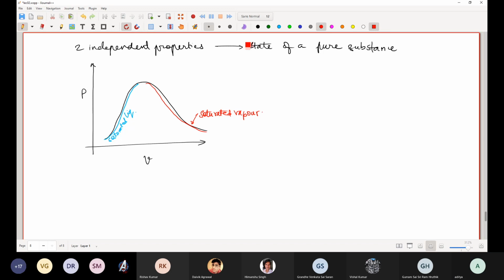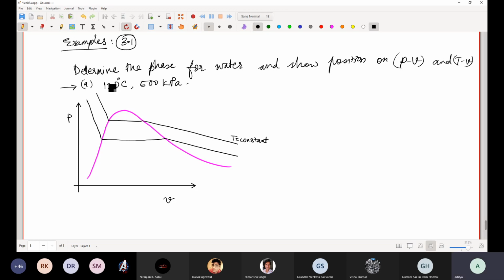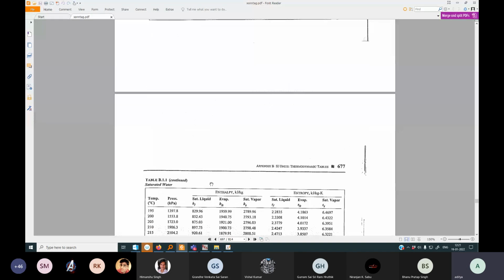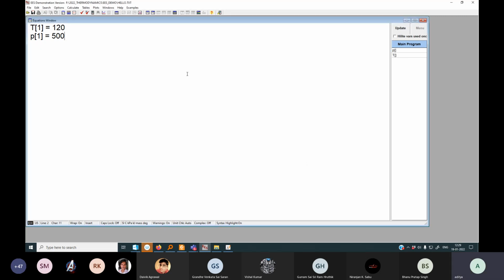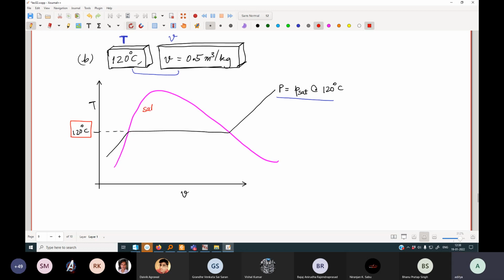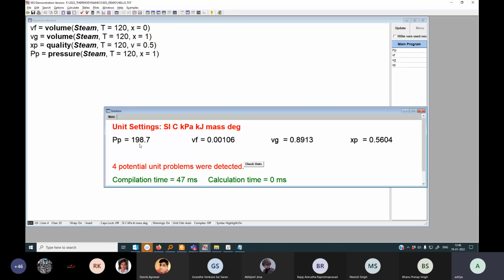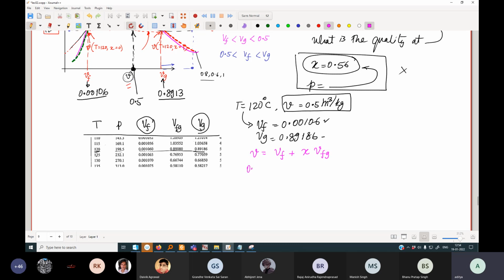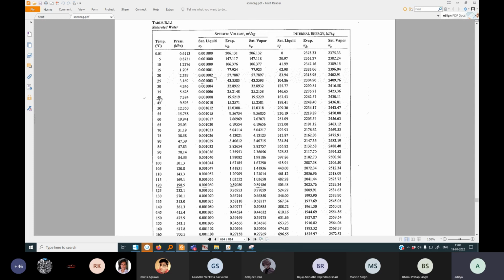Thermodynamics 04 Chapter 3 discussion Sonntag